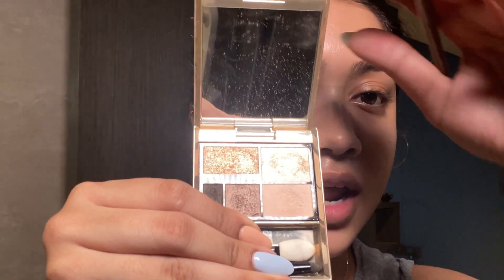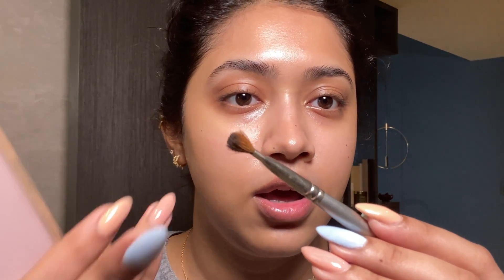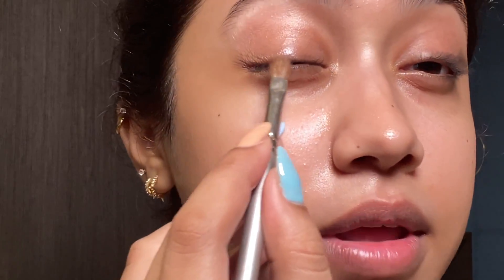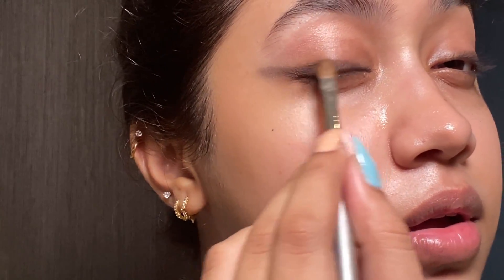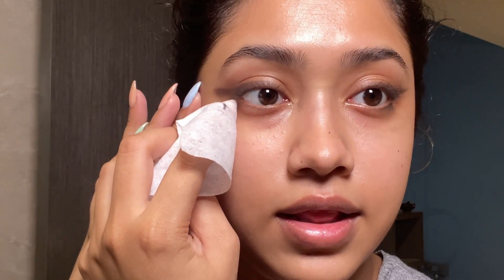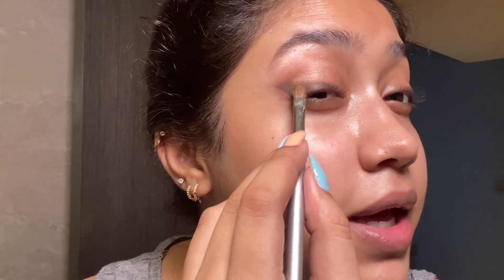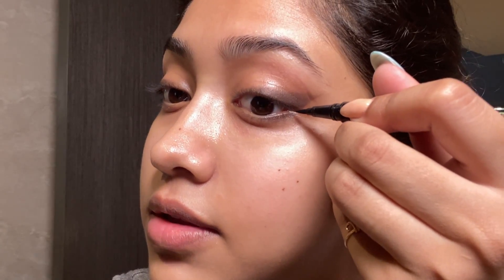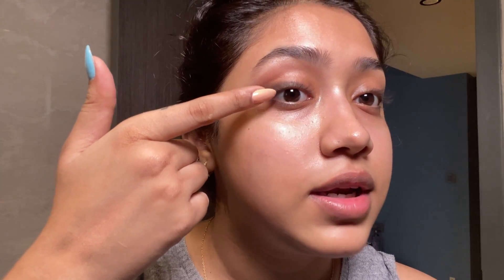HOW TO: BEGINNER'S WINGED EYELINER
This is the easiest way I know how to do a winged eyeliner. If you do this enough times, you'll be ready to move on to doing winged liners with a felt/bristle tip liner with easeee

The products you need:
- brown or black shadow
- felt tip liner (loreal superliner)
- blendable kajal (chambor geneva kajal)